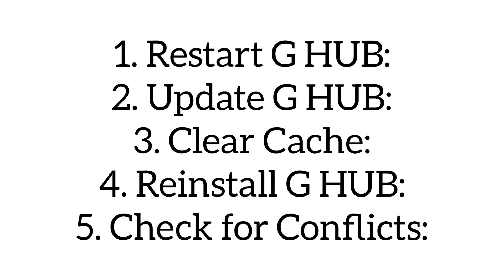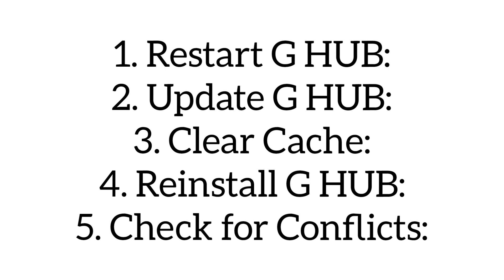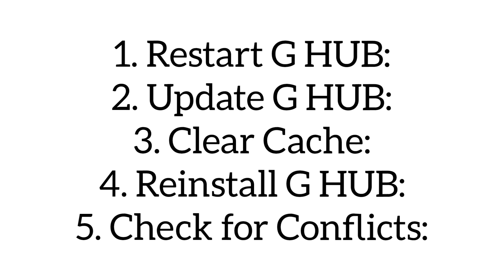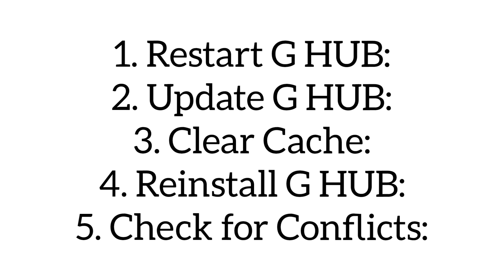how to fix infinite loading loop in logitech g hub app